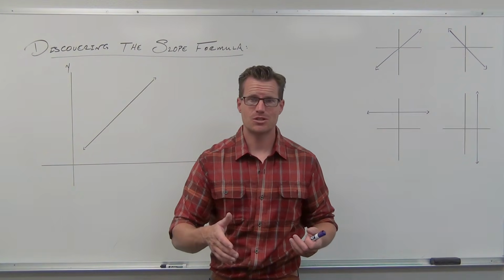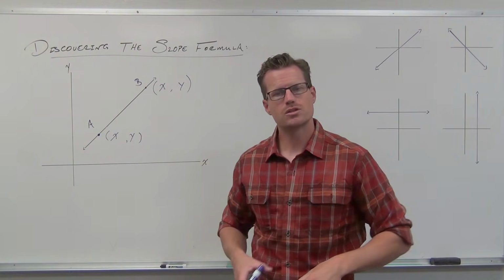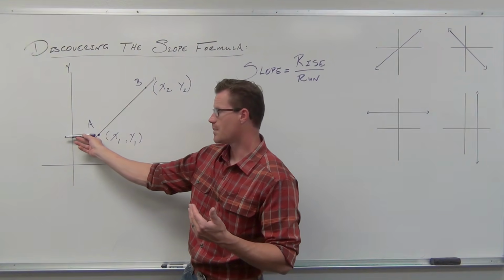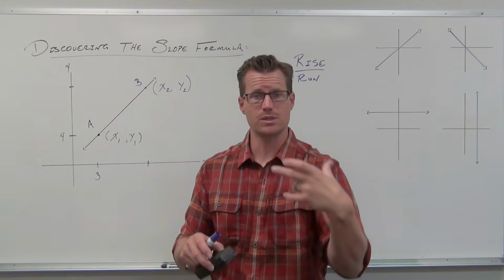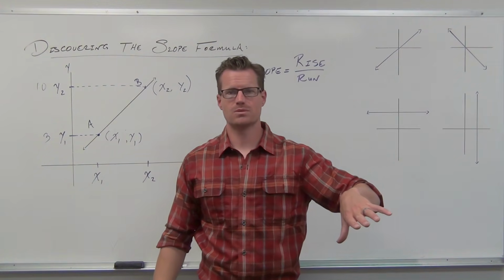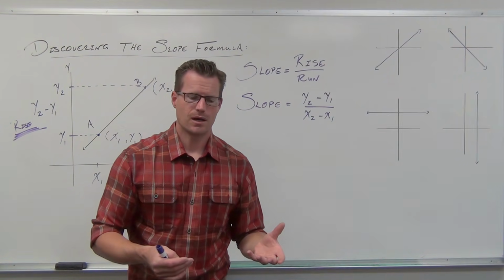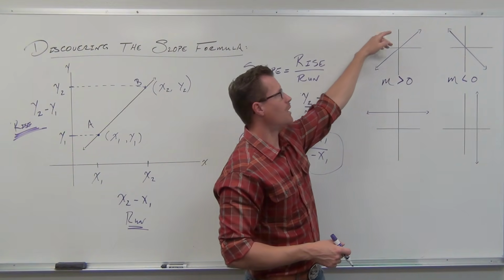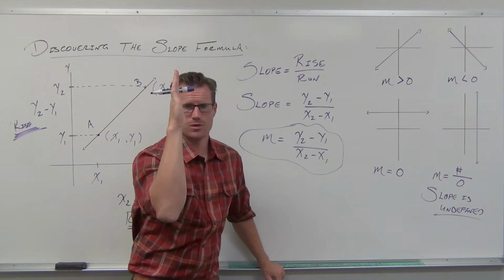Discovering the Slope Formula (TTP 36)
A look at where the Slope Formula comes from and the mathematical approach to its creation and use.